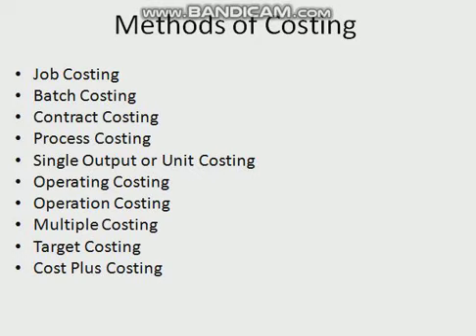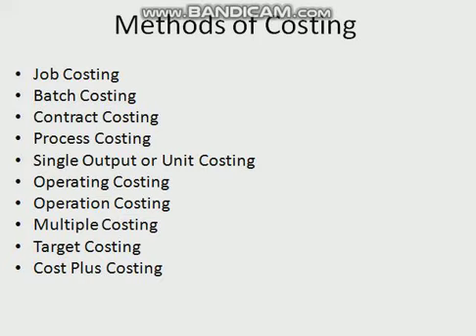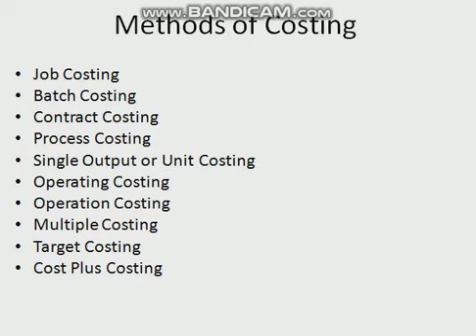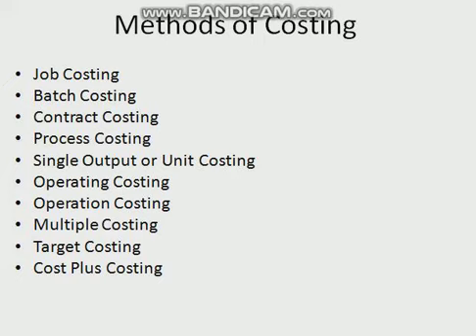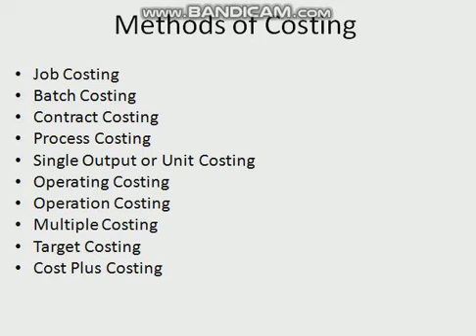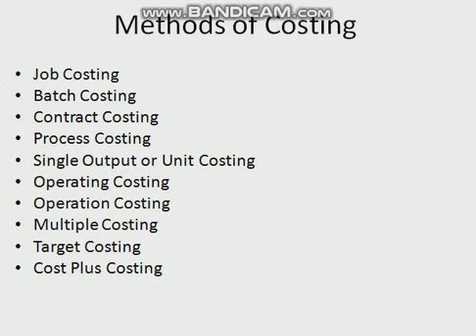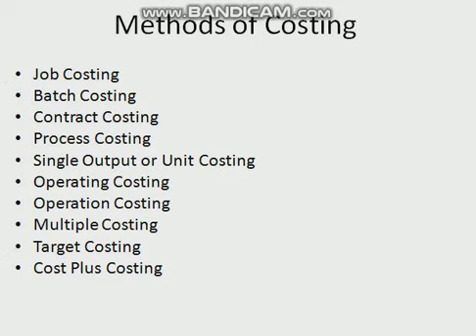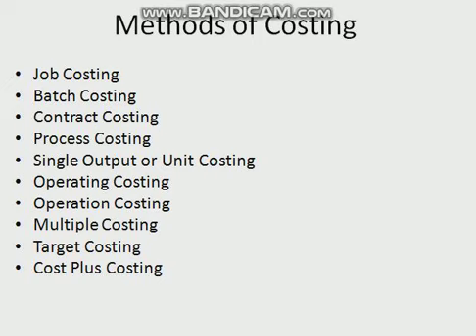Methods of cost accounting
Different types of methods related to cost accounting are discussed.